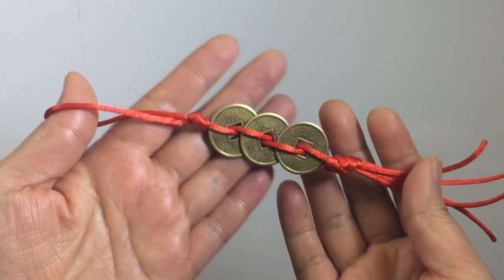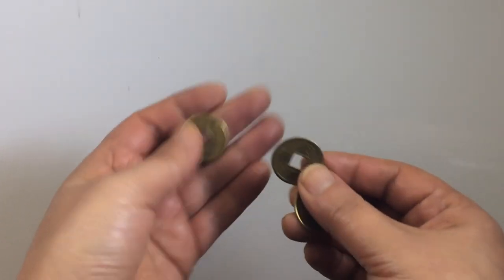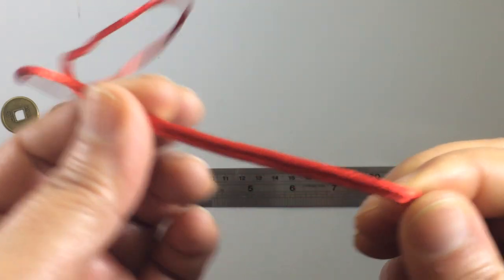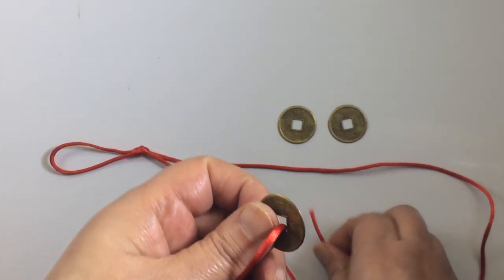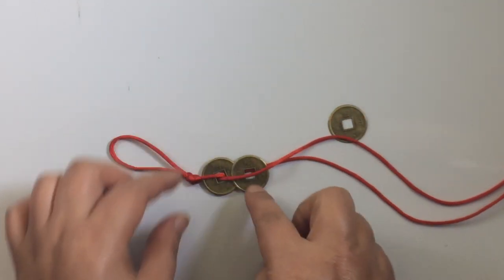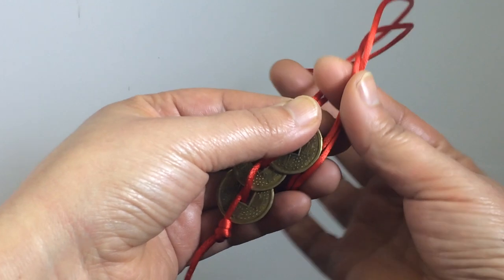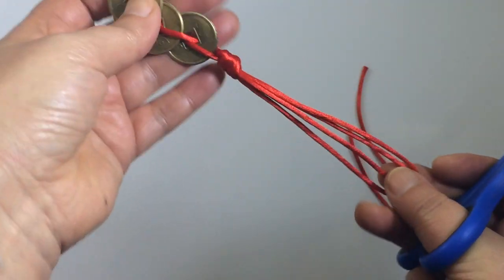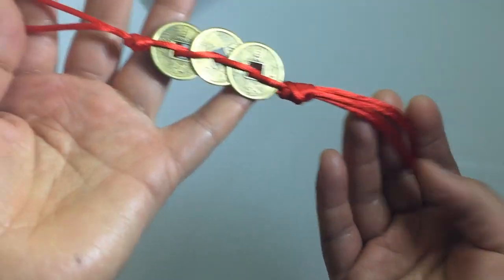How to Make a Feng Shui 3 Chinese Coins Wall Hanging for Wealth & Good Luck ( Quick & Easy )